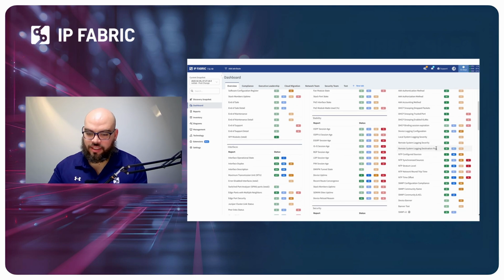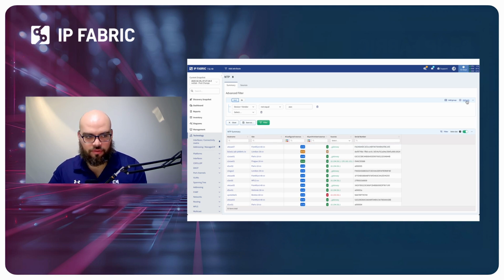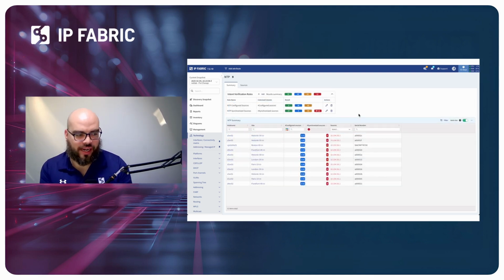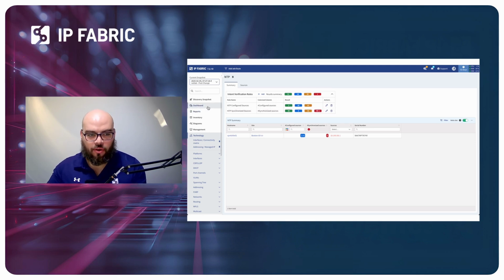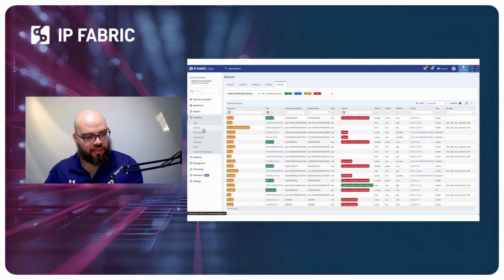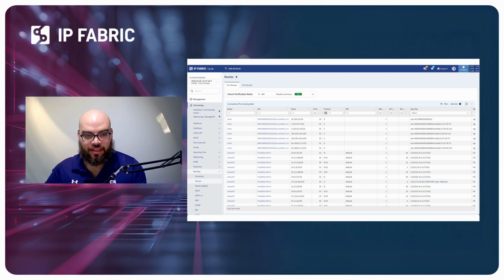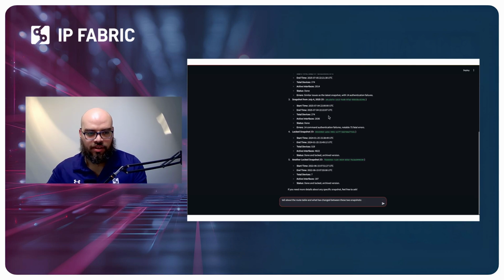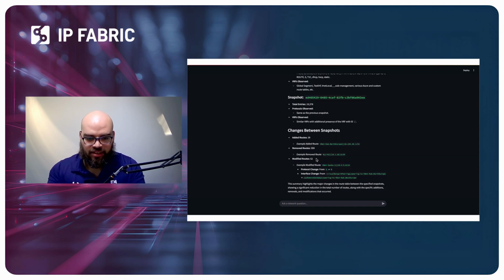Power Reliable AI & Automation with IP Fabric [Demo]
You can't automate what you don't understand. And AI is only as good as the data you use to train it.

IP Fabric's infrastructure assurance platform was built to solve this conundrum by giving you the highly contextualized data you need to fuel your AI systems and automated workflows.

Watch the full demo with Cris Cordero to learn:

- Why most infrastructure automation projects fail.
- How IP Fabric can help you build a strong foundation for reliable infrastructure automation.
- How to maintain security and regulatory compliance while automating at scale.

Read how IP Fabric customer, Red Hat, used infrastructure assurance to jump-start AIOps